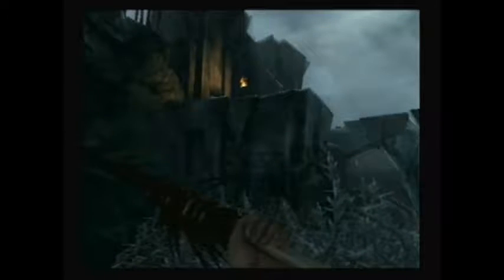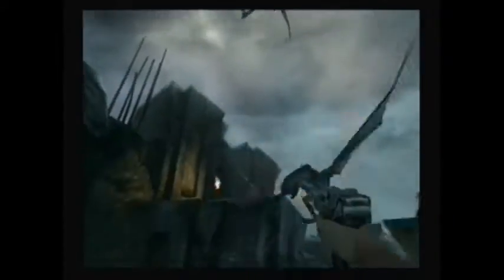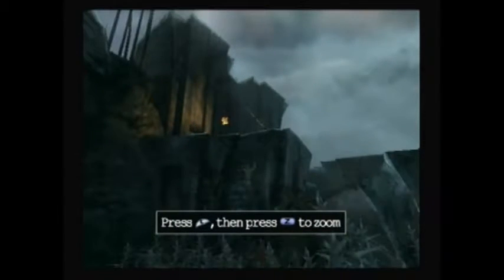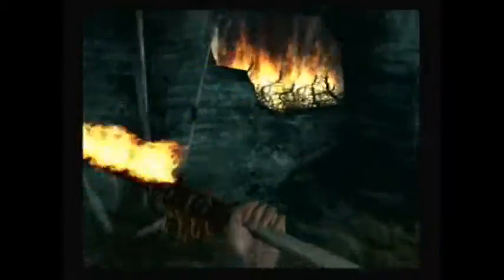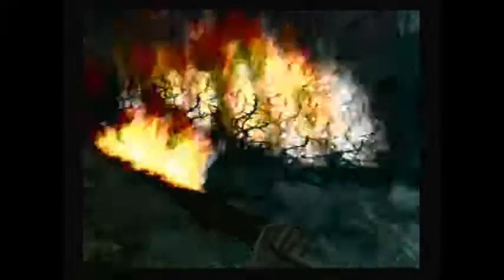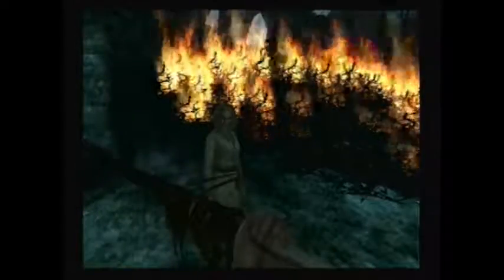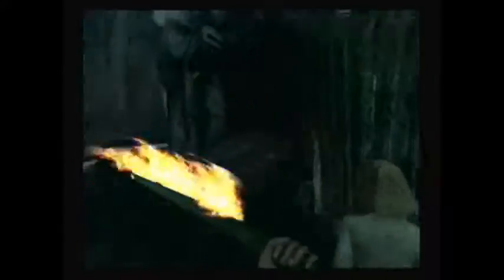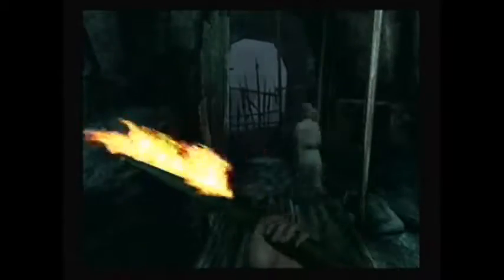Peter Jackson's King Kong Level 3 Scorpions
Exploring Skull Island with ann. While battling many enemies along the way.